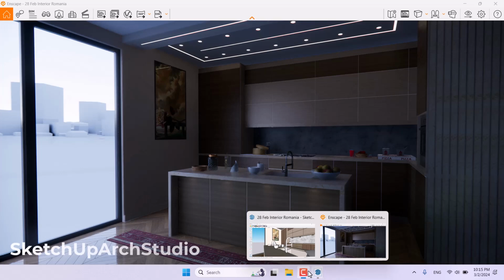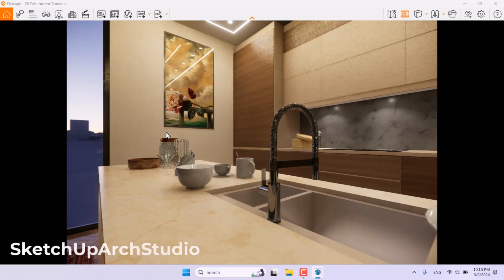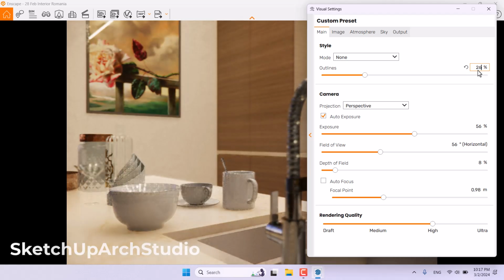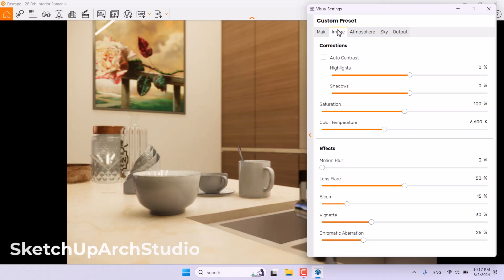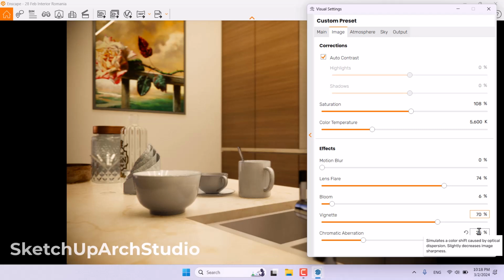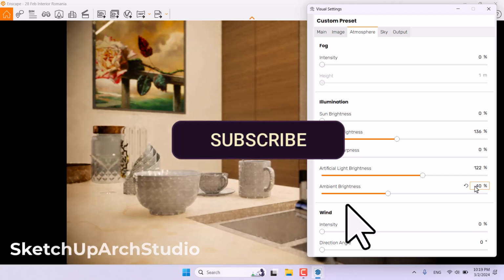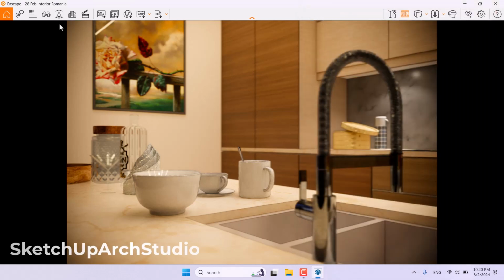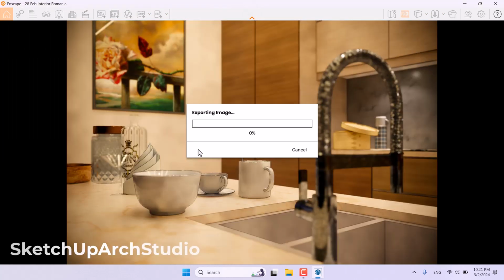Enscape SketchUp - New Generation Of Real-time Rendering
THIS TUTORIAL WAS RECORDED, EDITED AND PUBLISHED By  @SUArchitectureStudio
Experience the cutting-edge capabilities of Enscape for SketchUp in our latest video, "New Generation Of Real-time Rendering." Dive into the world of architectural visualization as we explore the power of Enscape and its ability to transform your renders into stunning, lifelike experiences. Discover how to create awe-inspiring designs with Enscape's real-time rendering features, enabling you to visualize your architectural projects with incredible realism and detail. Learn how to harness Enscape's intuitive tools and techniques to unlock a new level of creativity and efficiency in your architectural workflows. Join us as we showcase the future of architectural visualization with Enscape for SketchUp, and embark on a journey toward unparalleled visual excellence.